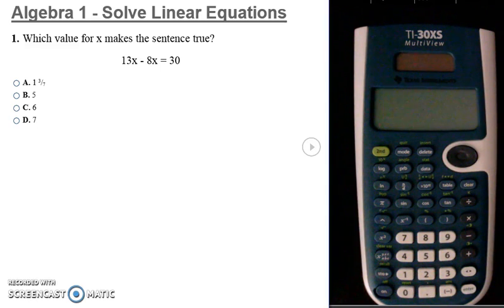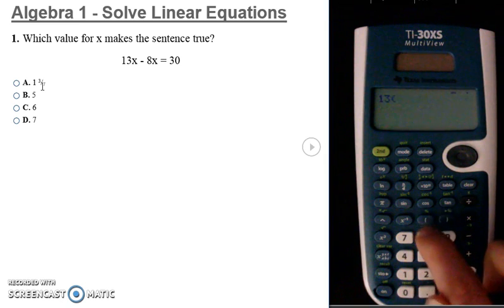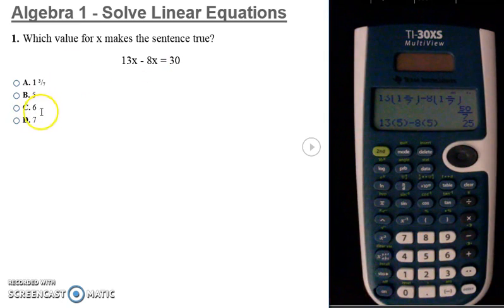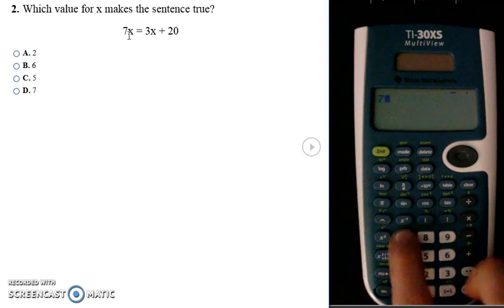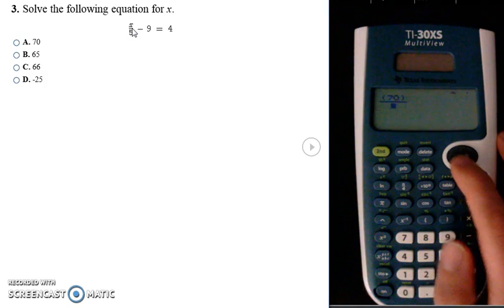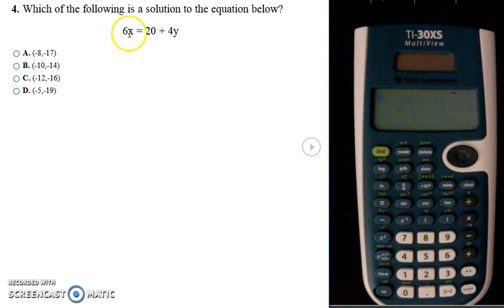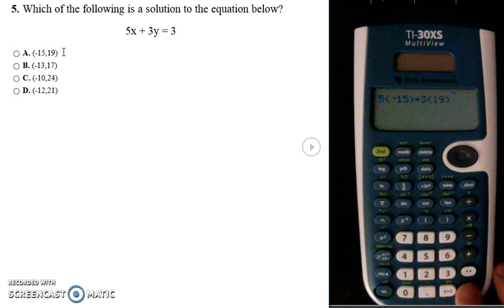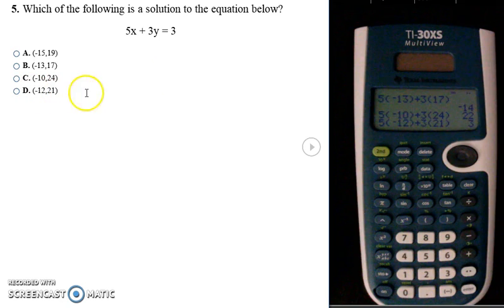Algebra 1: TI 30XS Scientific Calculator Help : Solve Linear Equations